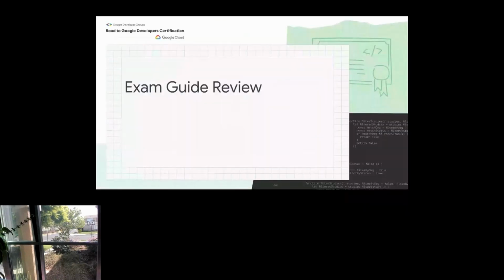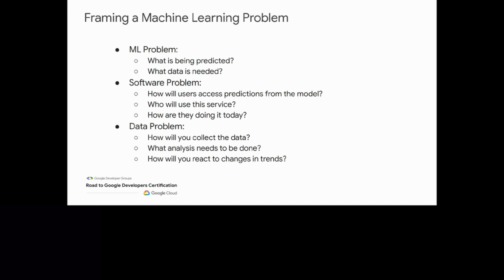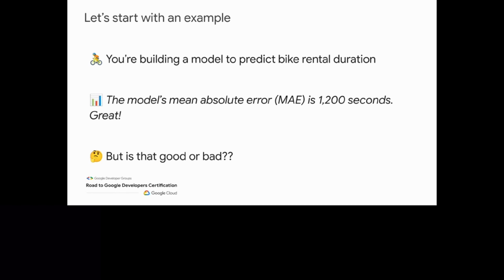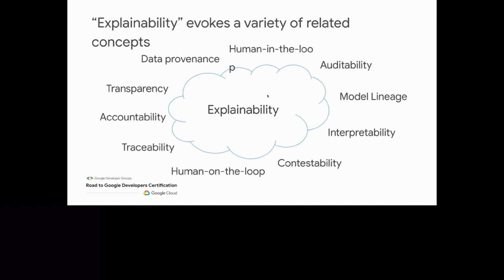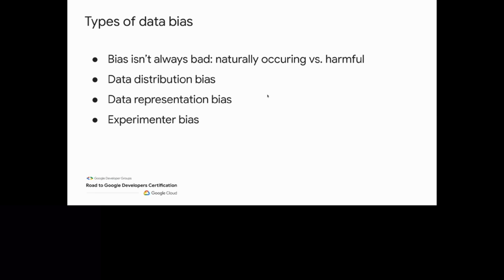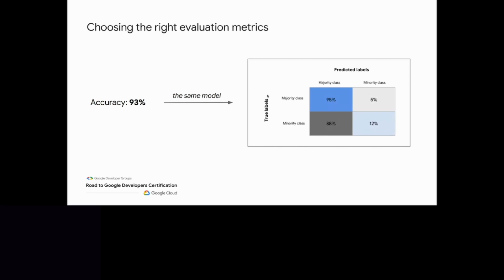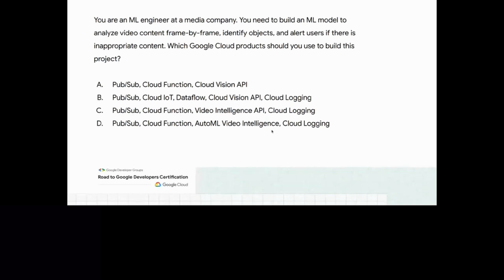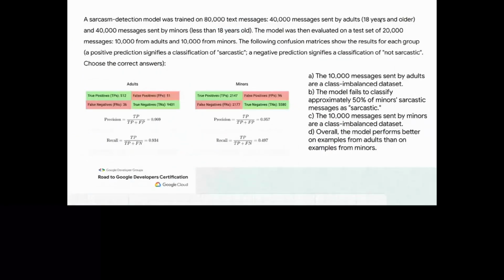Pro ML Engineer Road to Google Developer Certification Session 2 of 6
GDG Road to Google Developer Certification Session 2 of 6 for the Professional Machine Learning Engineer Certification in  @googlecloud  .

in cloud-machine-learning-english .

Lab used in event: "Performing Basic Feature Engineering in BQML"